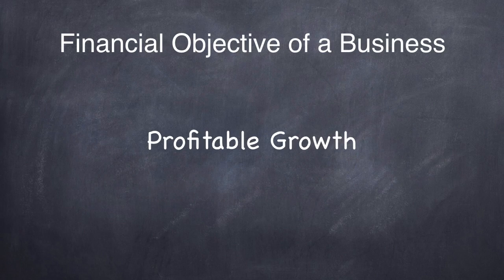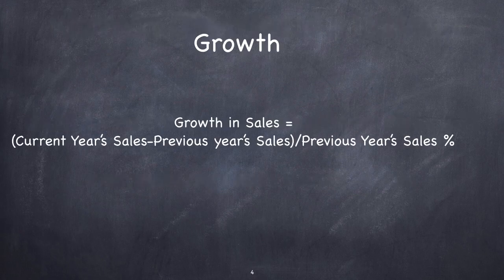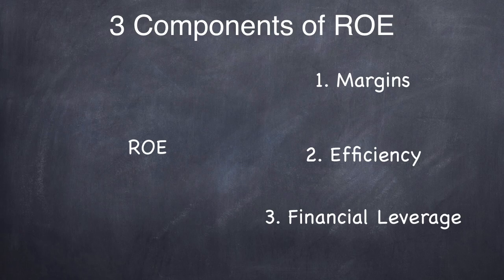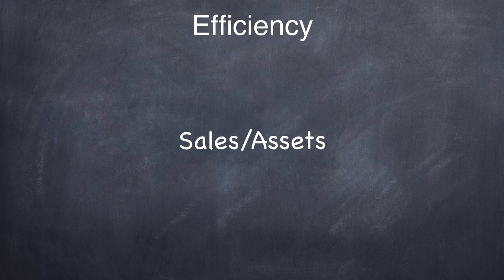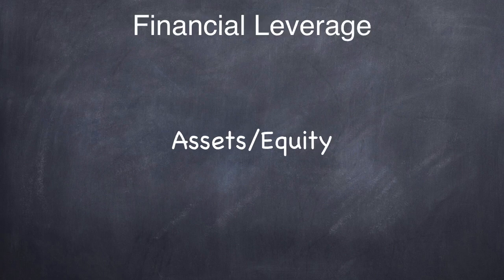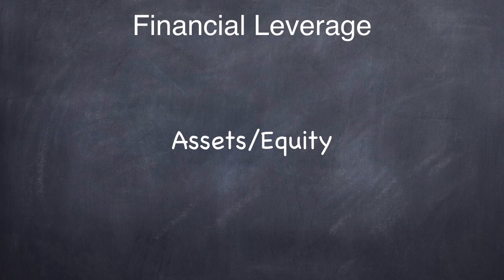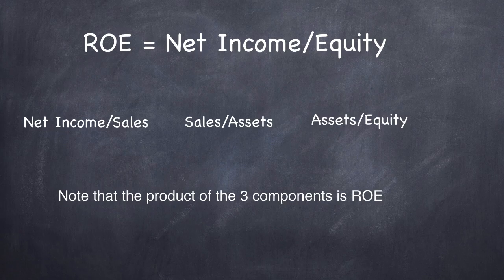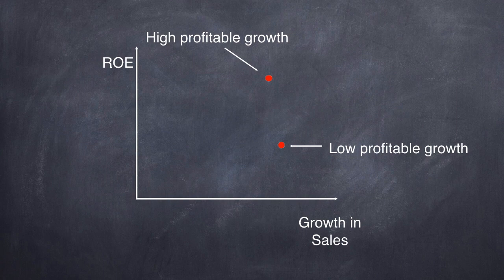Introductory Framework for Financial Analysis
A Manager's Guide to Introductory Framework for Financial Analysis by Dr. Sundar Venkatesh